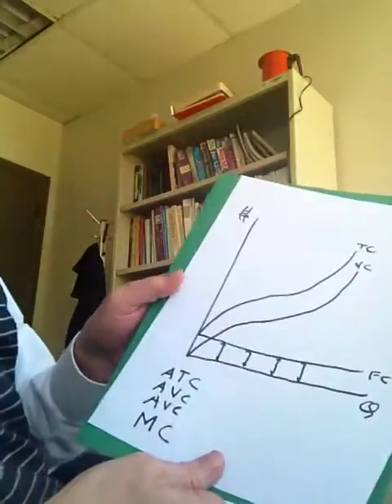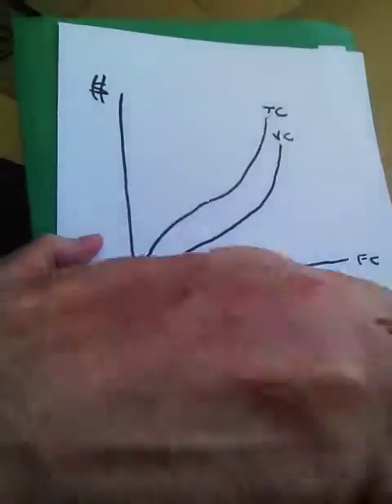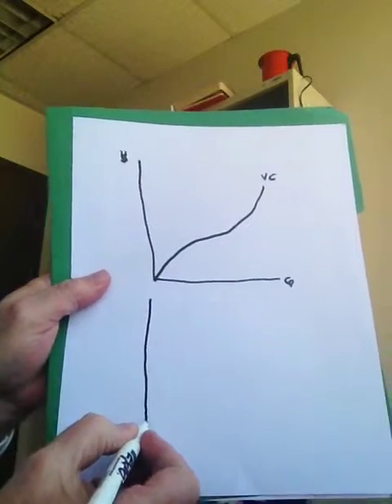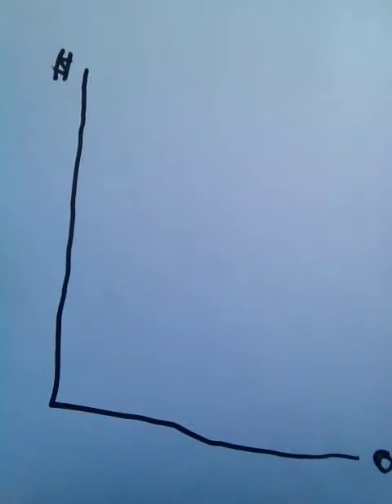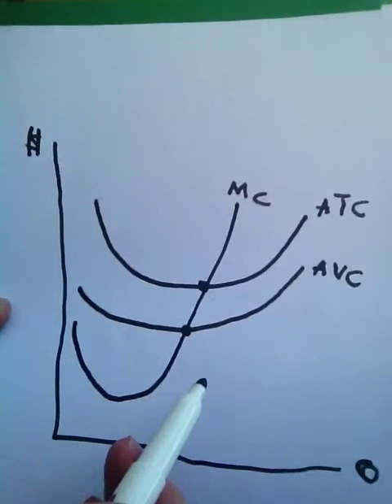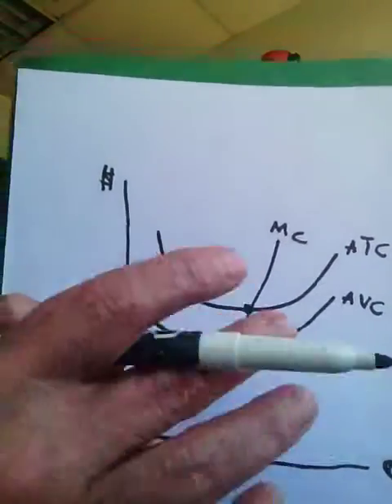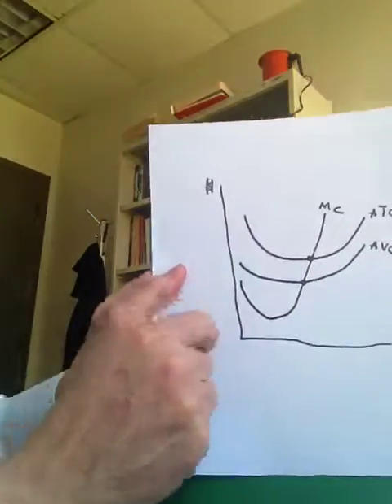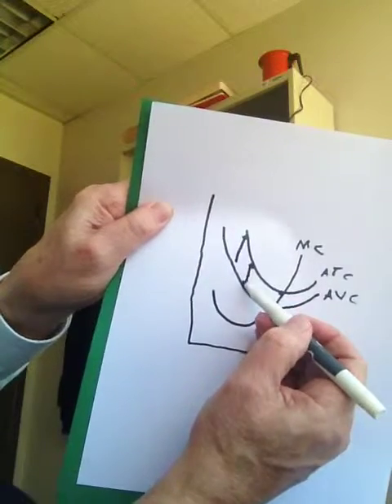ECN 1040 -- Short Run Costs (4)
This is a description of the short-run relationships between Average Total Costs, Average Variable Costs, Average Fixed Costs and the Marginal Cost curve.